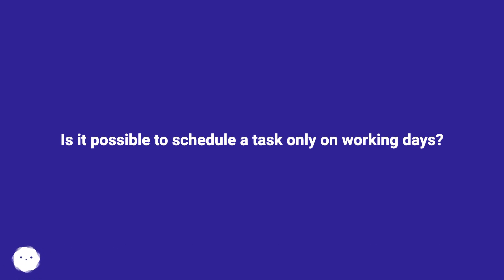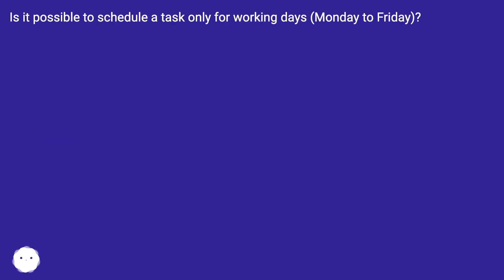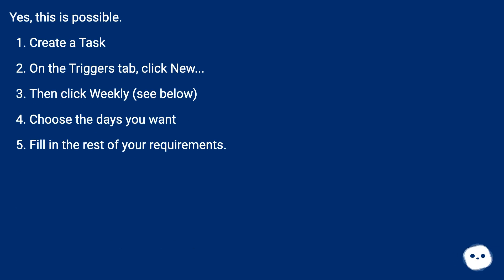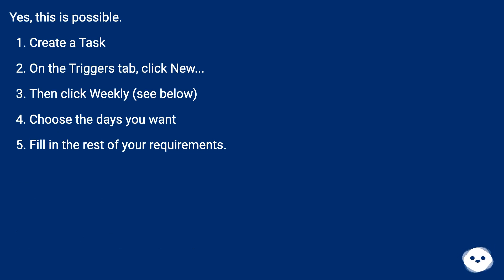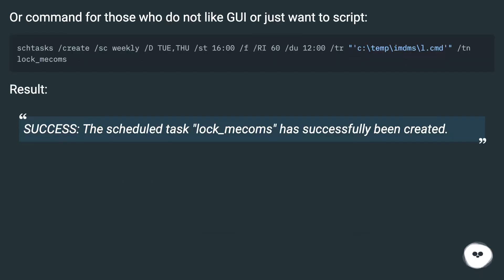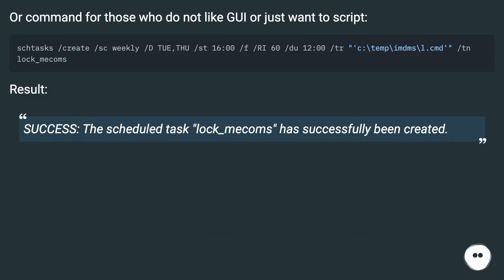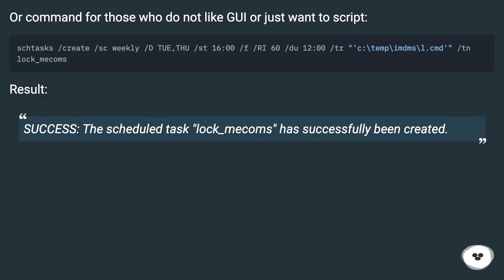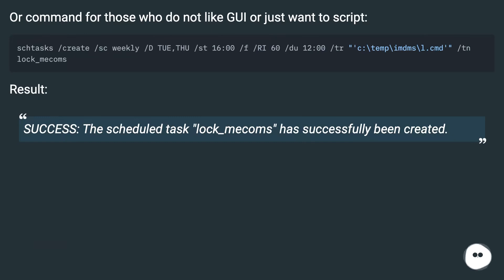Is it possible to schedule a task only on working days?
Chapters
00:00 Is It Possible To Schedule A Task Only On Working Days?
00:13 Accepted Answer Score 45
00:35 Answer 2 Score 0
00:51 Thank you